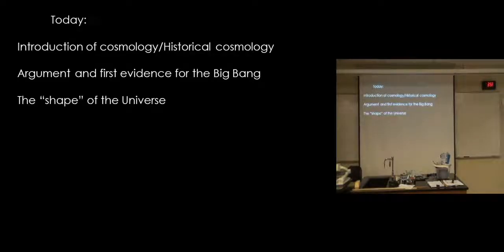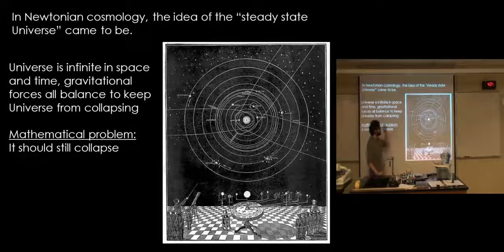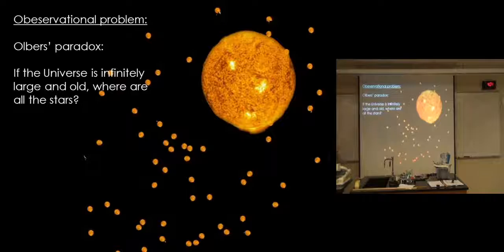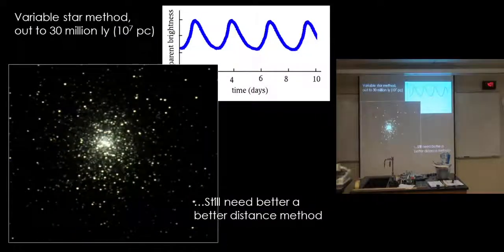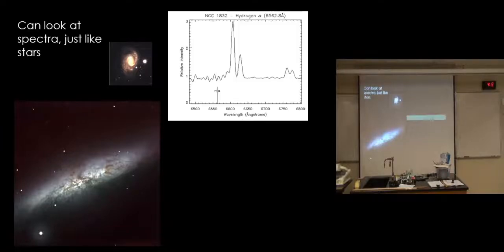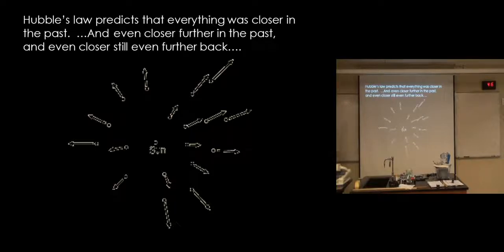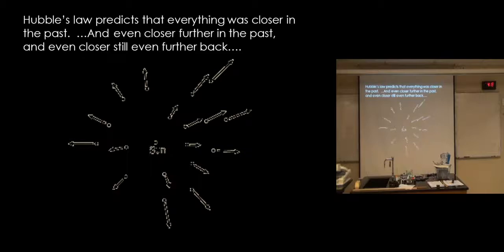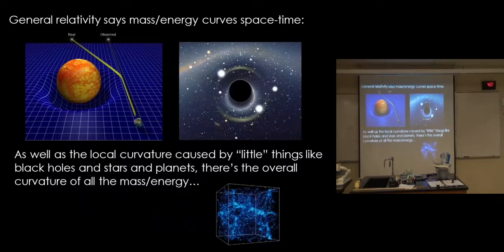ASTR 100: Lecture 29 Cosmology and Hubble's Law